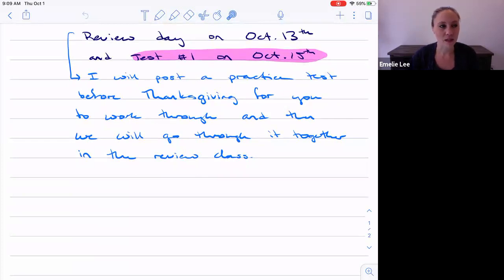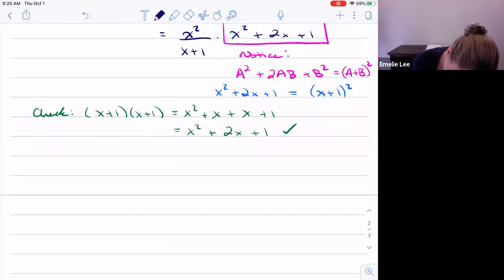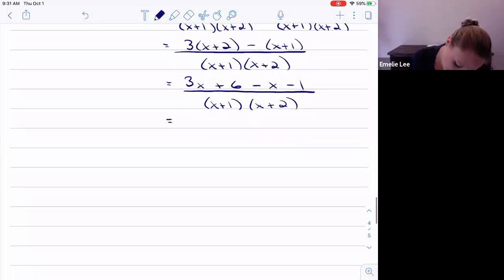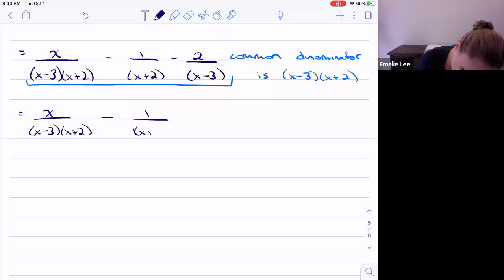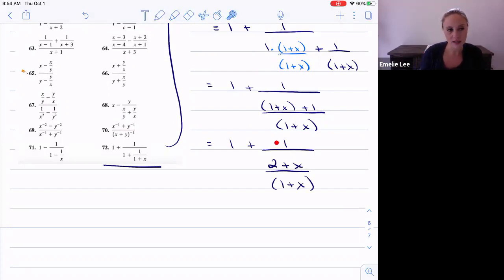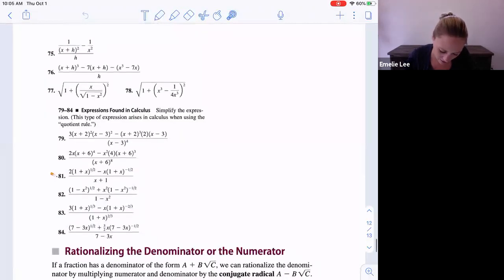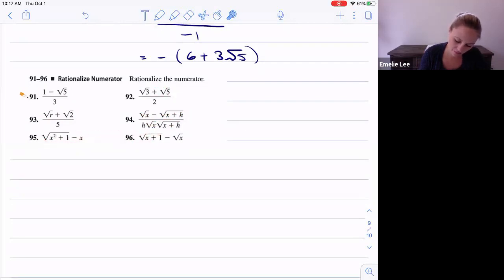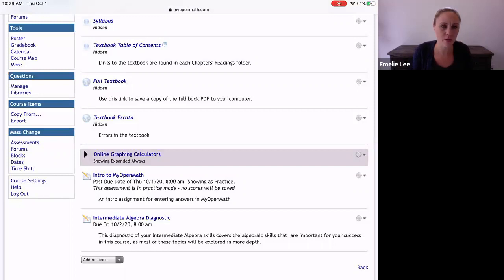Math 128 Lecture 7 Oct 1 Rational Expressions